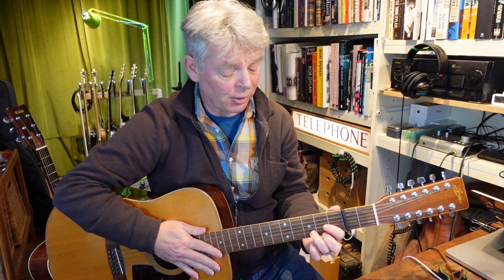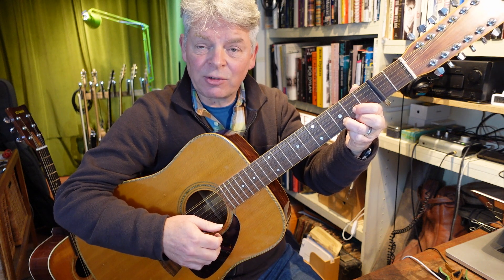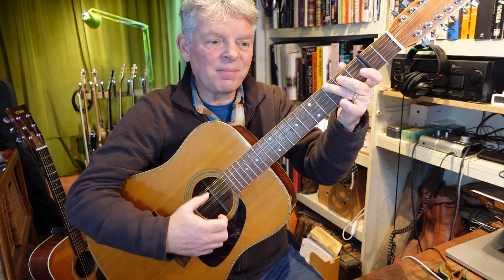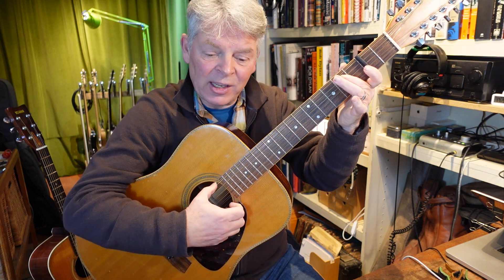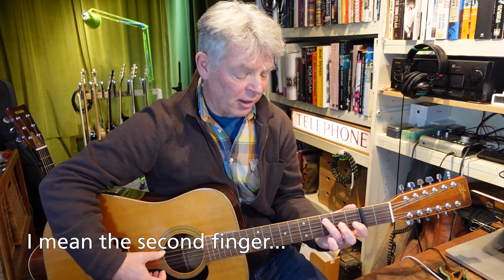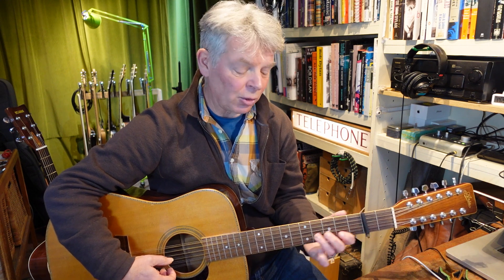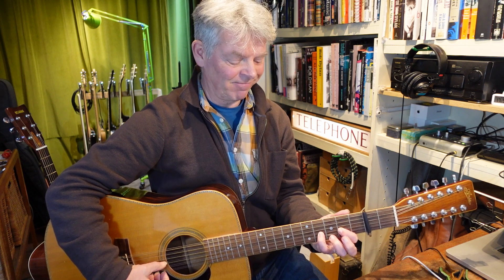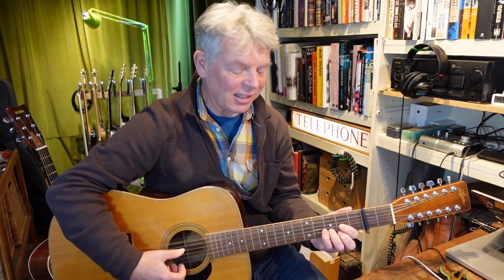Norwegian Wood (The Beatles)—Complete Guitar Lesson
Everything you'll need to play this classic guitar song, broken down with chords, strumming and format!